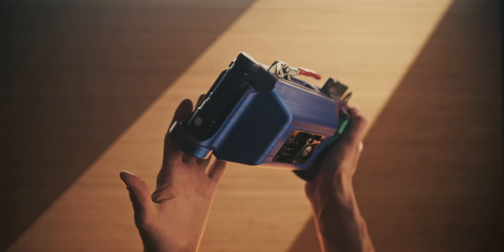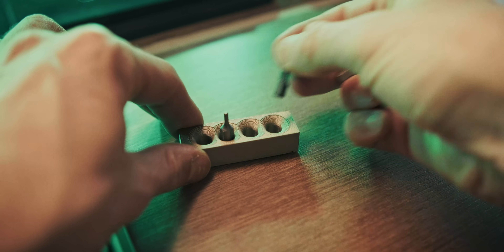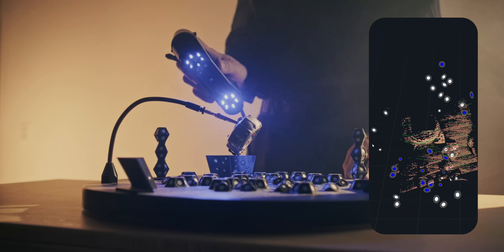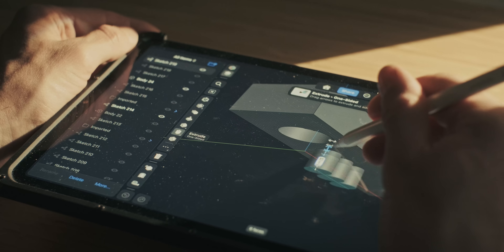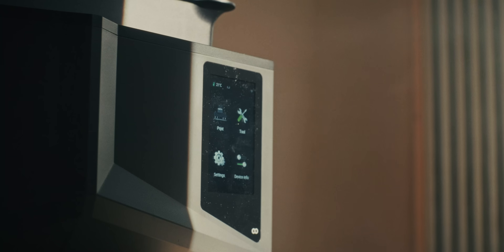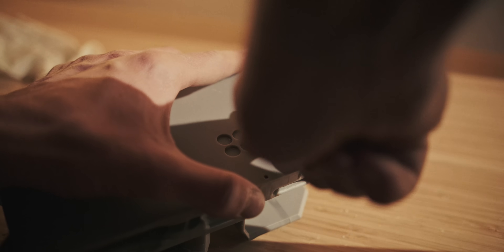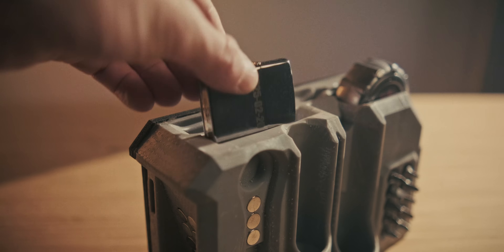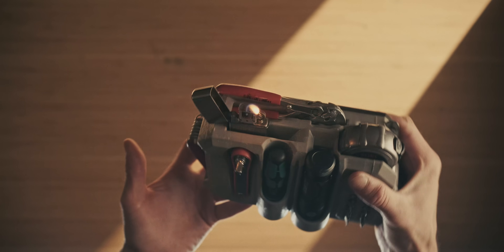Building a Wera Tool Check Inspired EDC – 3D Print Project - Elegoo Saturn 4 Ultra 16k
The second iteration of the Wera Tool Check EDC Build, its getting smaller, perhaps the third iterations will see a further decrease in size.

Wera 838 Screwdriver
Zippo Lighter
Swiss Champ
Acebeam EC65
Tape Measure : ( will be added soon )
Mini Ratchet